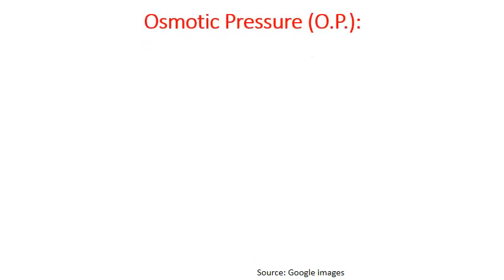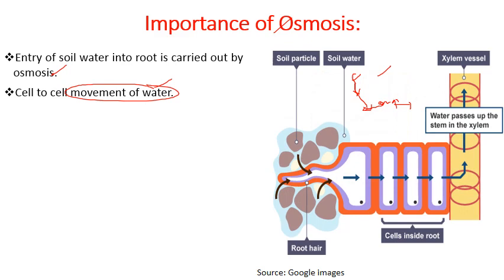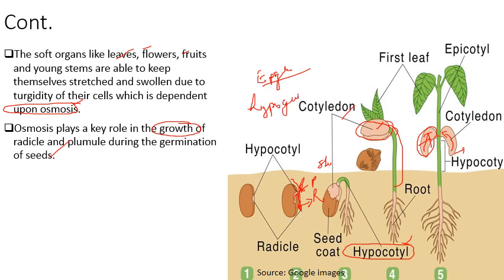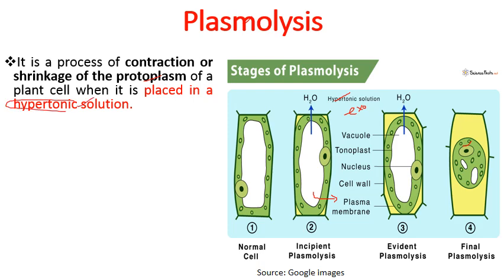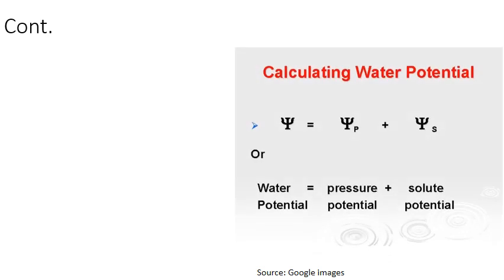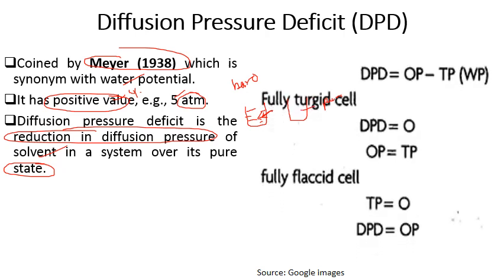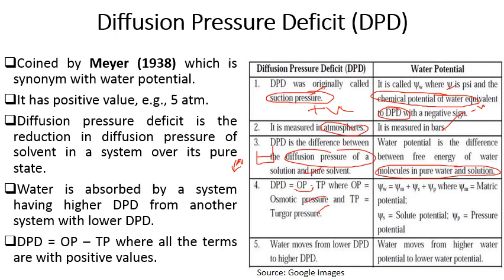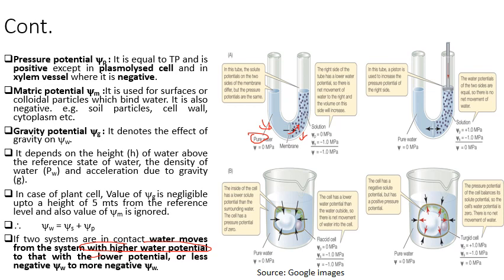Plant water Relation Part 2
I will try to discuss the intricate process of osmosis, showcasing how plant roots uptake water and essential nutrients from the soil.

Whether you're a gardening enthusiast, a biology buff, or simply curious about the natural world, this video is packed with insightful visuals and clear explanations that will quench your thirst for knowledge about plant hydration strategies.

Let's cultivate our understanding of the incredible mechanisms that keep the plant kingdom lush and vibrant. 🌿🔍📚